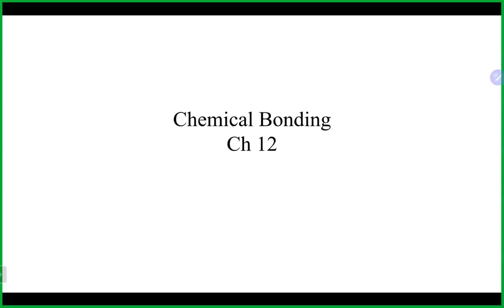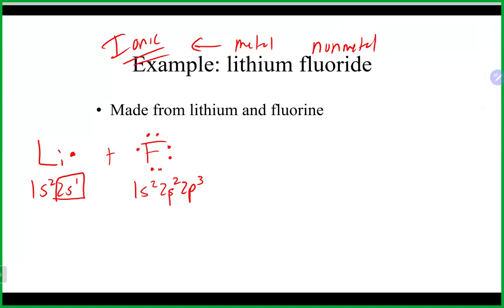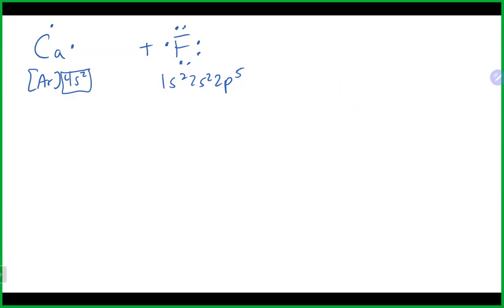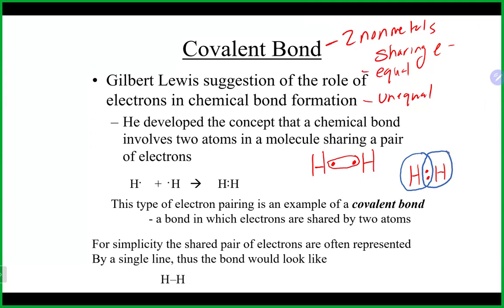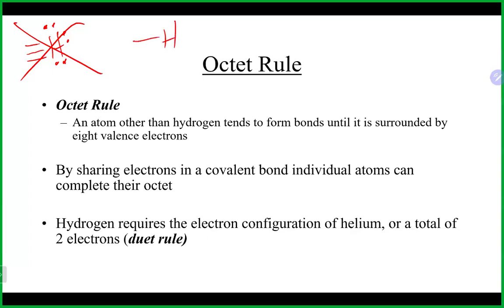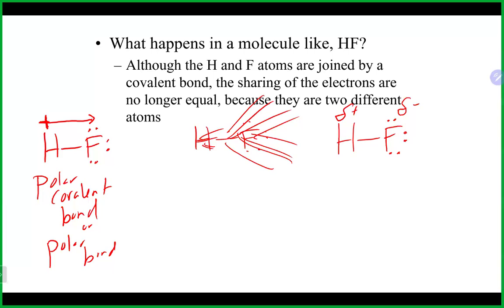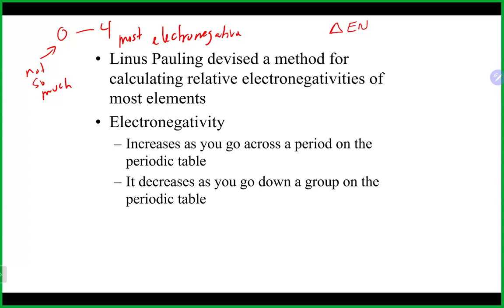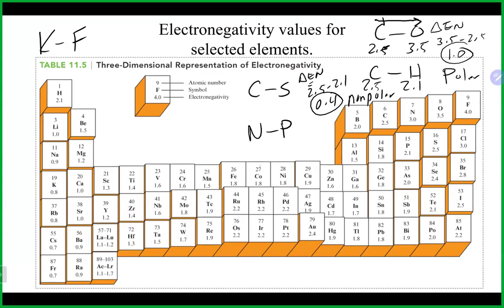Chem 3 Lecture 2/26/25 (M) (Ch 12)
We lectured on Ch 12 (chemical bonding, ionic bonding, covalent bonding, polar, nonpolar, Lewis Dot symbols for ionic bonding, electronegativity)